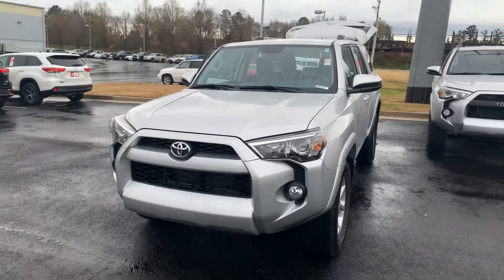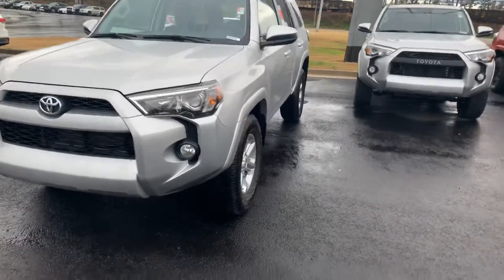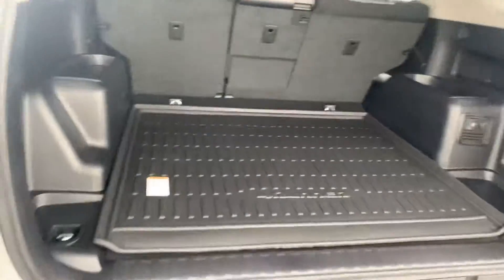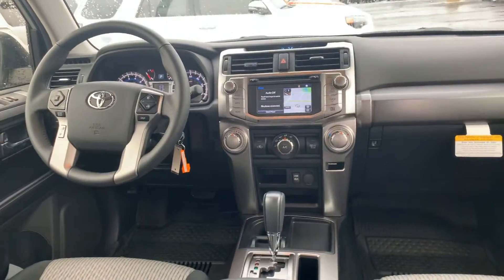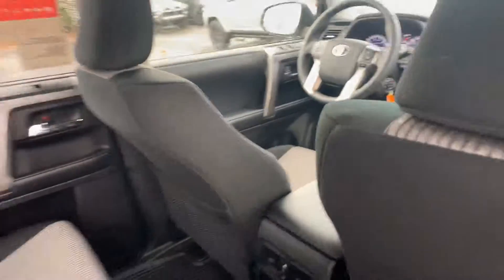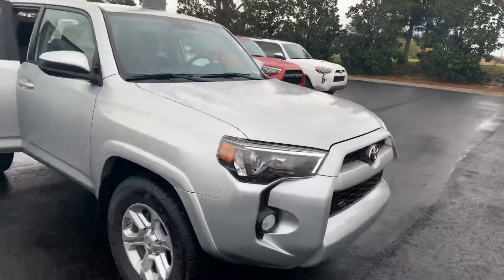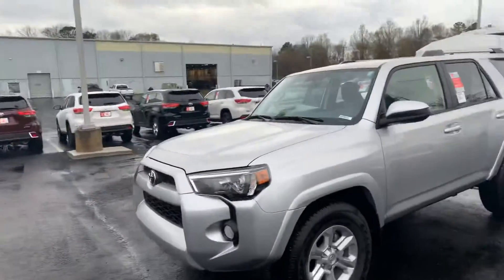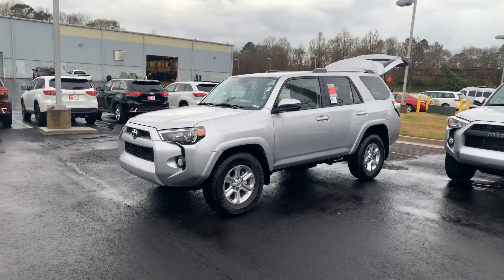2019 Toyota 4Runner SR5 from Wanda